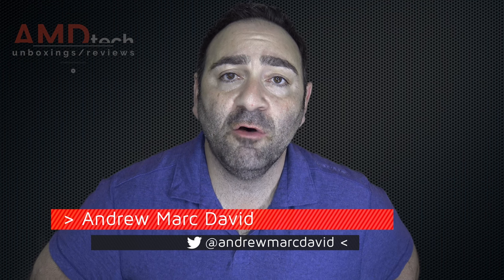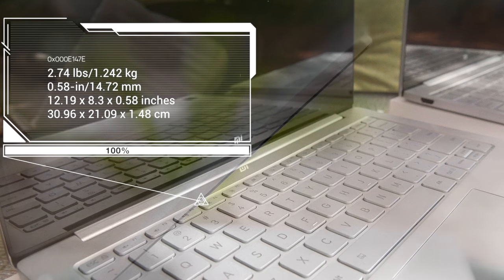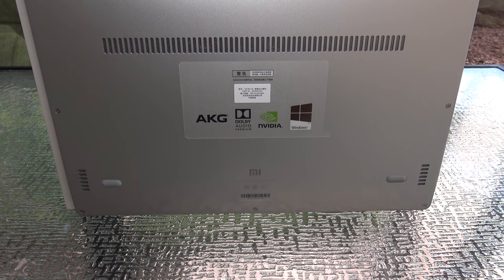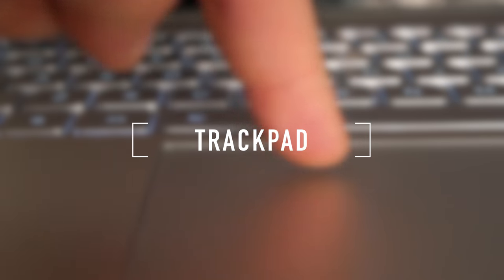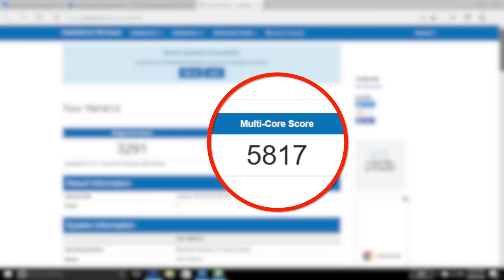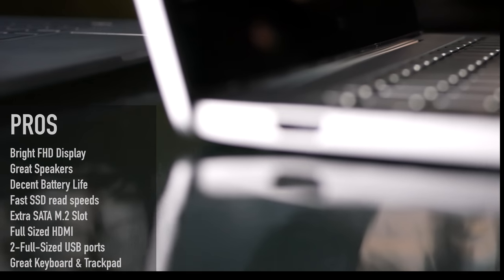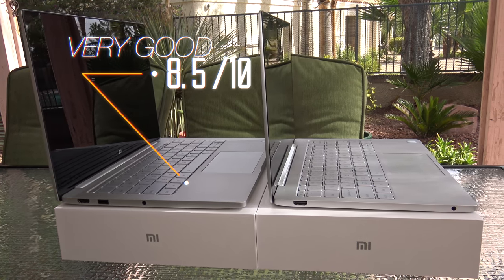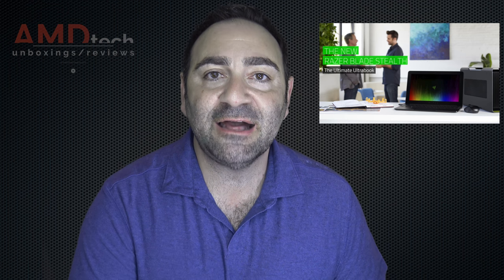Xiaomi Mi Notebook Air 13.3 Review: The Macbook Air Killer with NVIDIA Geforce GT 940MX (English)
Xiaomi Mi Notebook Air 13 3 Review: The Macbook Air Killer

This is the review of the Xiaomi Mi Notebook Air 13.3 by AMDtech

Xiaomi Mi Notebook Air 13.3

Xiaomi Mi Notebook Air 12.5

Specs:

General
Brand Xiaomi
Model Mi Notebook Air
Shell Material Metal
System
CPU Intel Core i5 6200U, Dual Core, 2.8GHz max
GPU NVIDIA Geforce GT 940MX (1G GDDR5 graphics, 5GHz frequency)
Graphics Type Integrated graphics
RAM 8GB DDR4, 2133MHz
ROM 256GB PCIe x 4 NVMe SSD, 1.5GBs
External Memory Reserved M.2 SATA SSD card slot for external storage expansion
Communication
WiFi Connectivity Intel 2x2 dual antennas, support 2.4Ghz and 5GHz;
802.11 ac, compatible with 802.11 b/g/n;
Speed up to 867Mbps max
Bluetooth Yes, V4.1
OTG Yes
HDMI Yes
Camera Front 1.3MP (Support 1280 x 720 video talking)
Multimedia
Video Output Support 3-screen display and dual 4K video playback: support 2 external 4K-resolution devices with full HD display, three screens display different contents
Audio Format MP3/WMA/WAV/APE/AAC/FLAC/OGG
Picture Format JPG/BMP/PNG/GIF
Ebook Format UMD/TXT/PDF/HTML/RTF/FB2
Speaker / MIC Built-in AKG Speaker/Microphone
MS Office format Excel,PPT,Word
Display
Screen Size 13.3 Inch (16 : 9)
Display Size 293.76mm x 165.24mm
Flame Size 5.59mm
Screen Resolution 1920 x 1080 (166 ppi)
Display Technology FHD
Viewing Angle 170°
Brightness 300nit
Contrast Ratio 800 : 1
NTSC 72%
Other Features
Sensor G-sensor
Keyboard Full size backlight keyboard, 1.3mm key process, 3nit brightness. Glass touch panel.
CD Driver Type No Supported
Interfaces 1 x USB-C slot, 2 x USB 3.0 slots, 1 x HDMI slot, 1 x 3.5mm earphone jack
Power
Battery Type 4cell Li-ion polymer battery, 40Wh
Power Device Type AC Adapter, 100-240V
Charging Voltage Support 1C QC
Dimension & Weight
Package Size 375mm*115mm*285mm